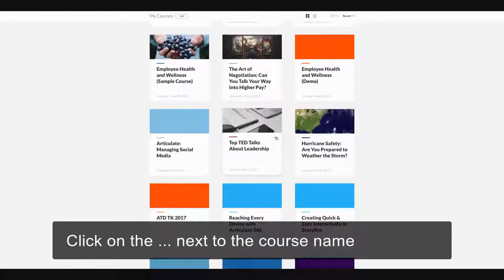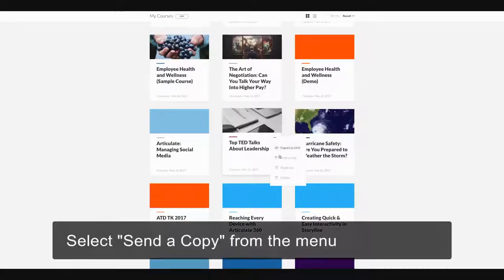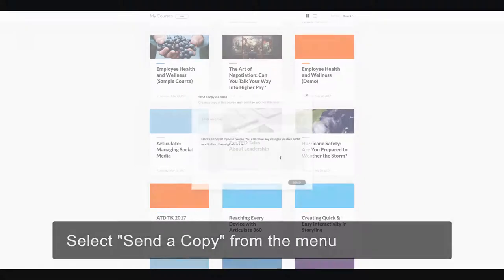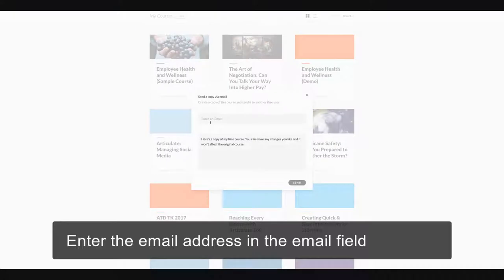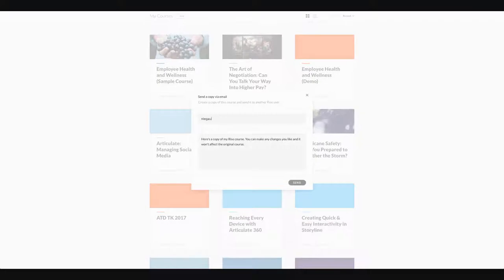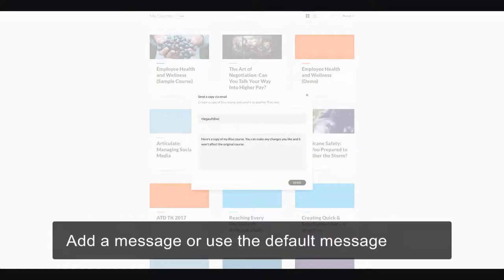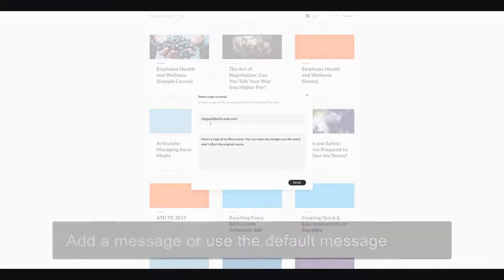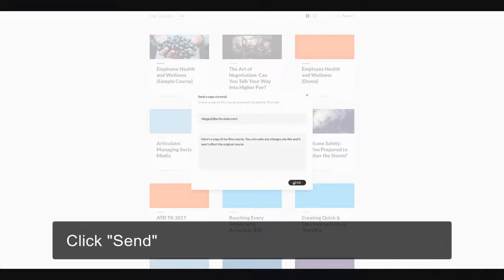Rise 360: How to Send a Copy of a Rise 360 Course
In this video, we'll show you how to send a copy of a Rise 360 course with a fellow Rise 360 user.